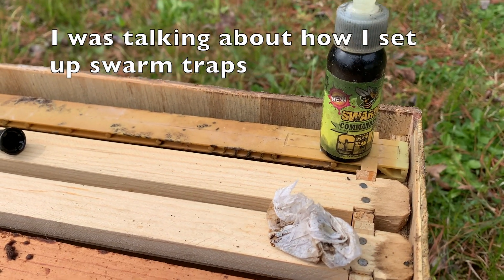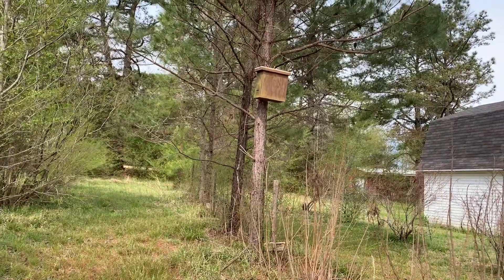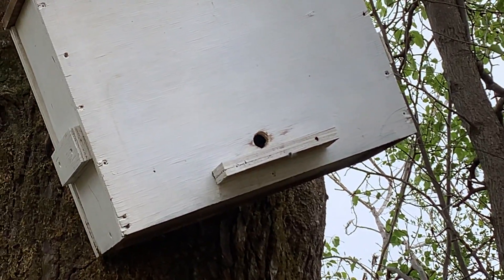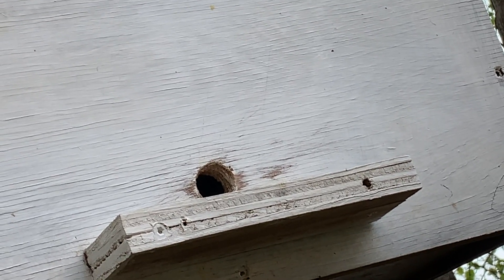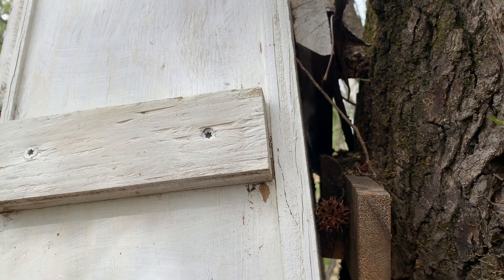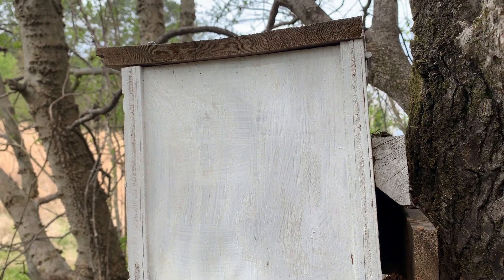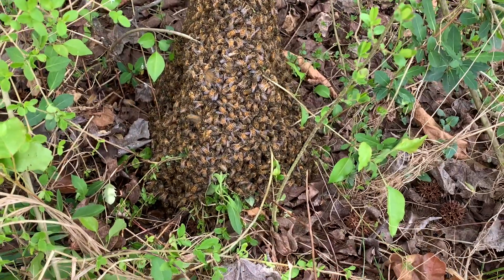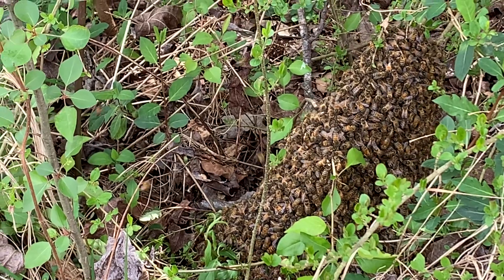Brother B's Bees: Swarms, scouts, and waggle dances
In this video I discuss how swarms communicate and make decisions as I accidentally come upon my first swarm of the season while installing and checking on swarm traps.